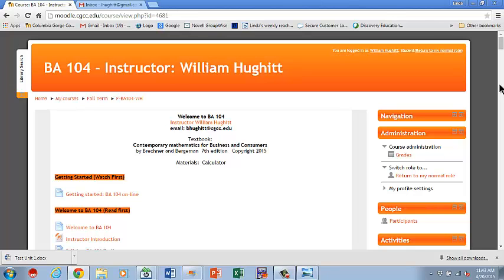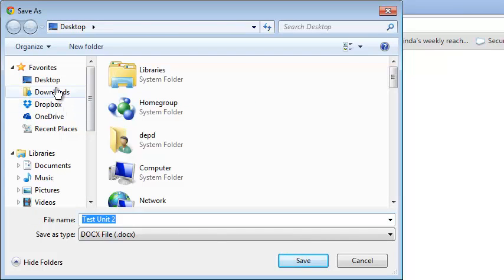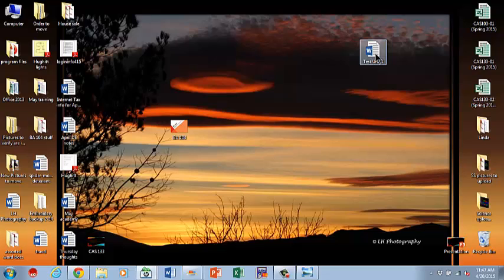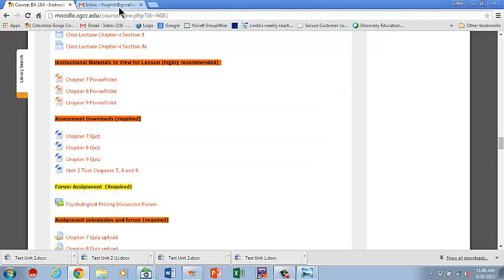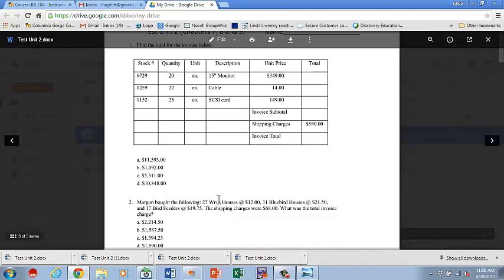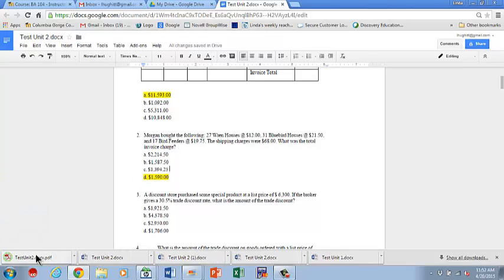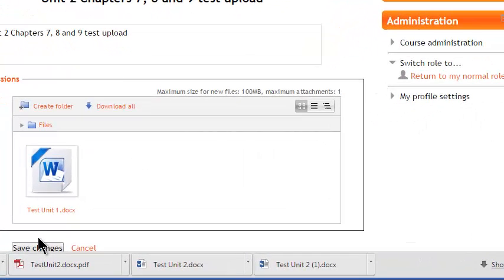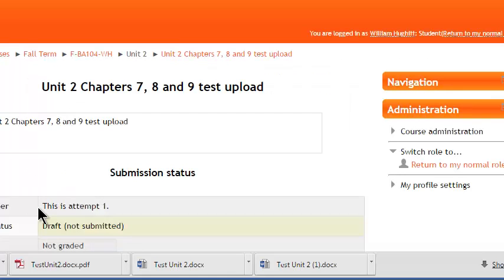Moodle Intro BA104